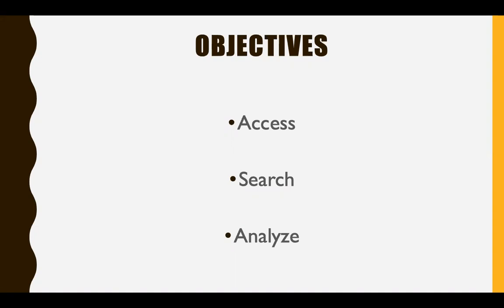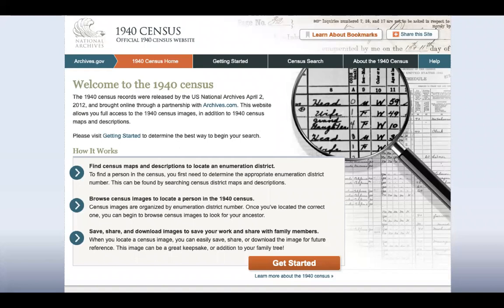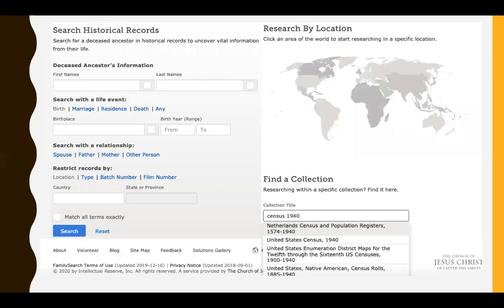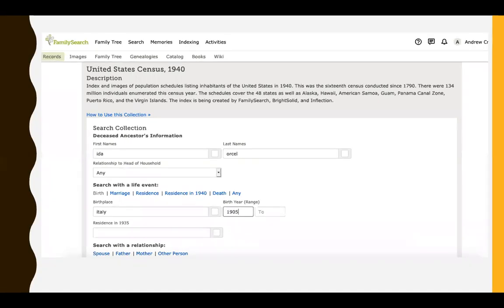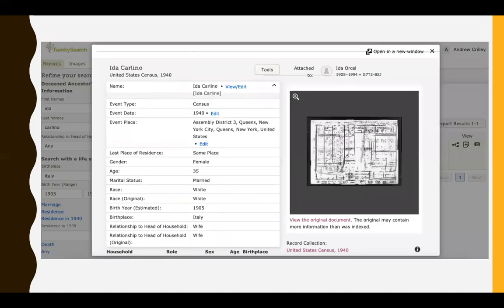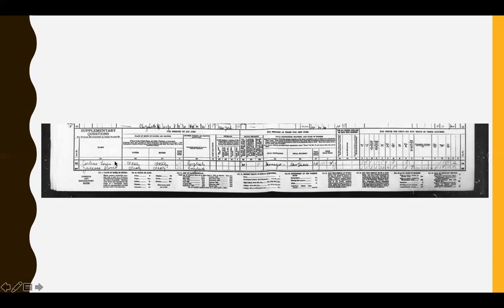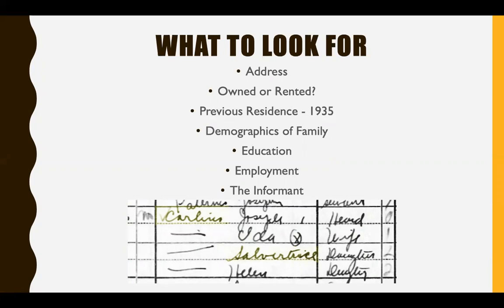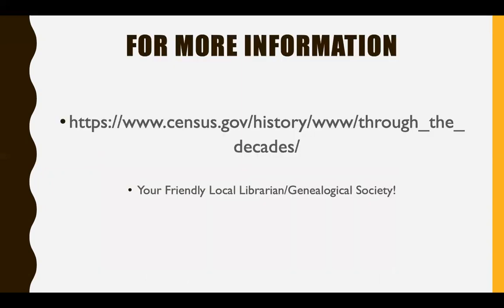Searching the 1940s Census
Informational Video created for INFO 284 at San Jose State University